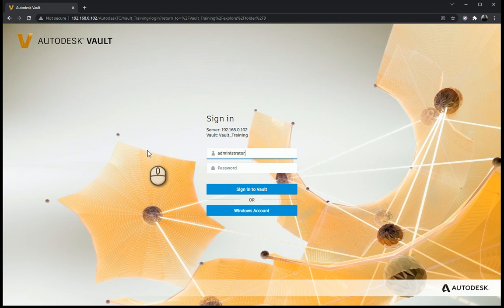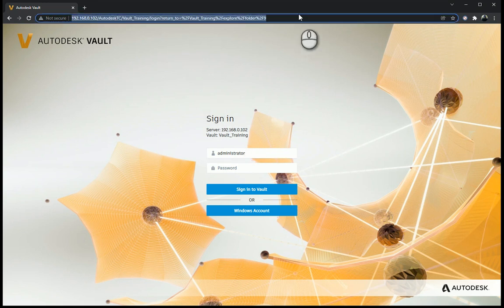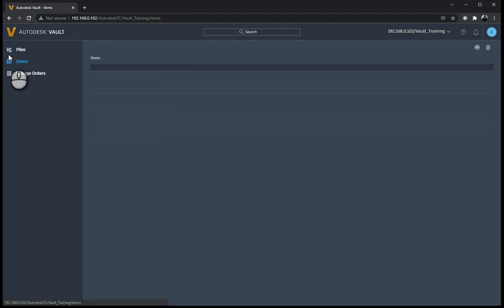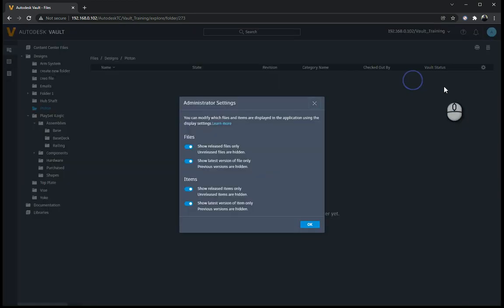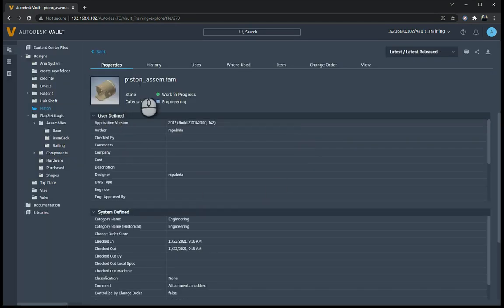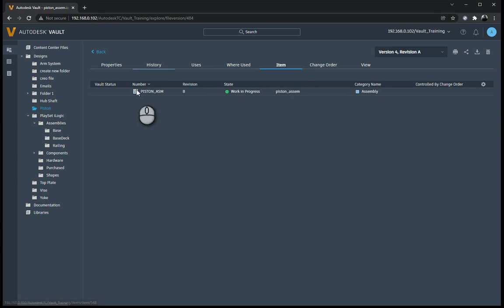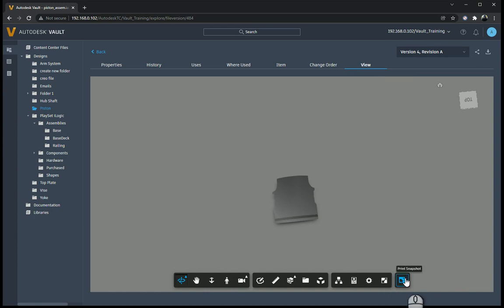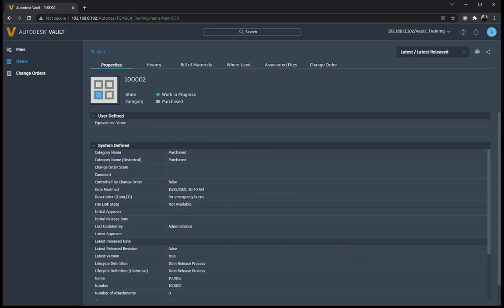Vault Thin Client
How to get into Vault thin client 2022 and a bit of a walkthrough.